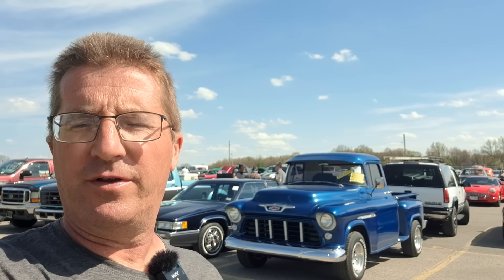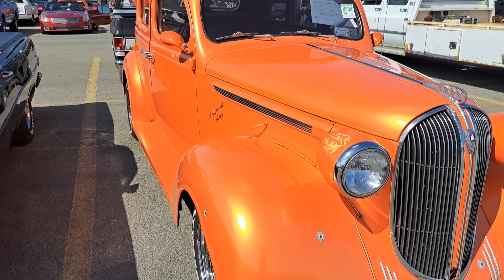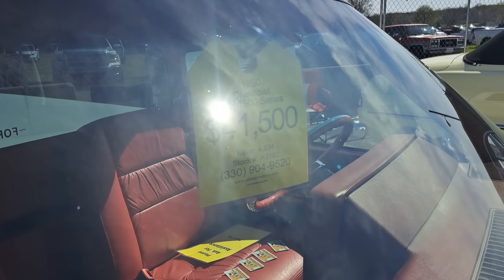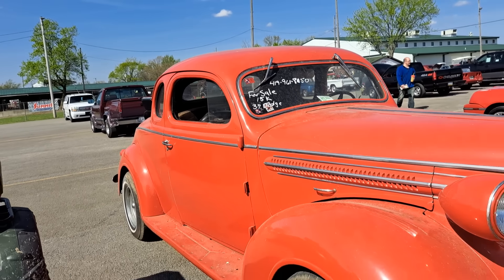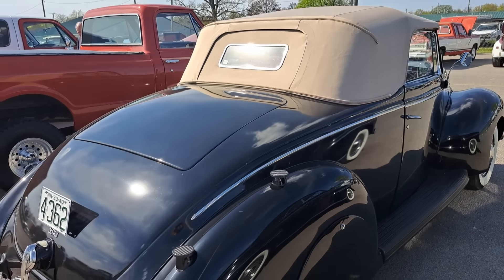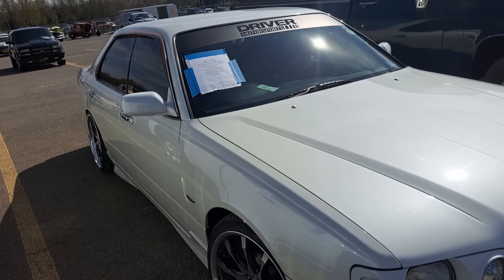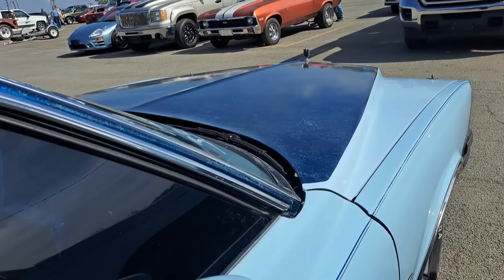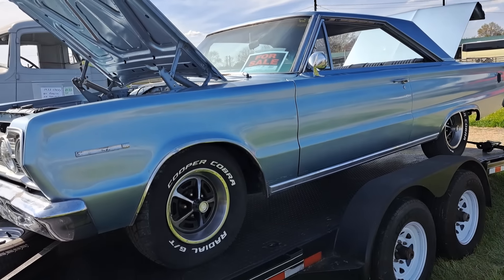Checking Out the HUGE Canfield Car Corral with Hundreds of Old Car Gems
Watch as we look through the Spring Dave & Ed's Super Swap Meet's Car Corral in Canfield, Ohio. Will we see some old car deals or leave having wasted time?